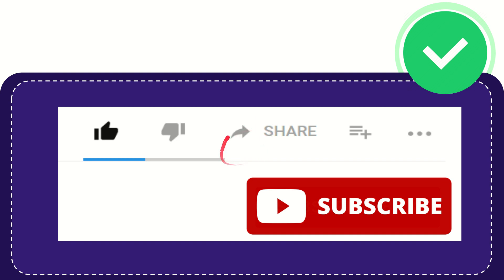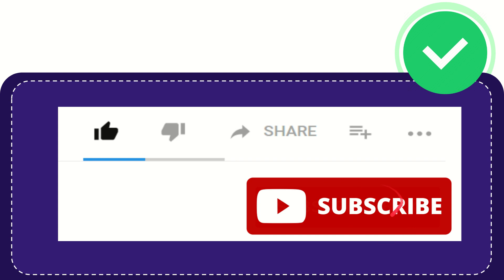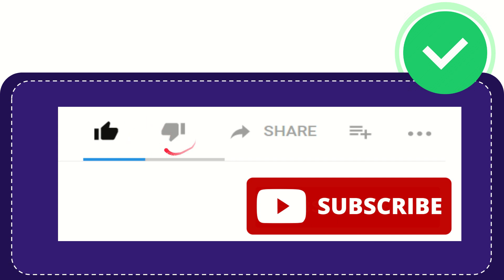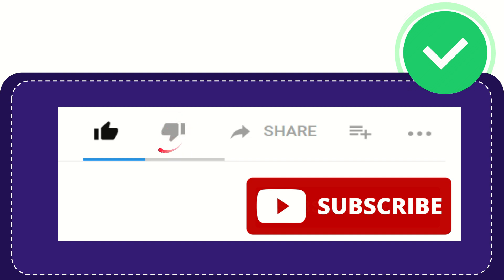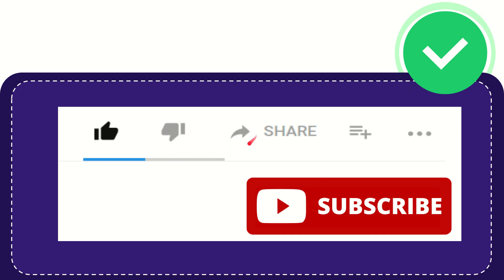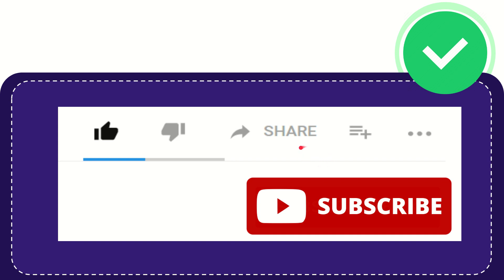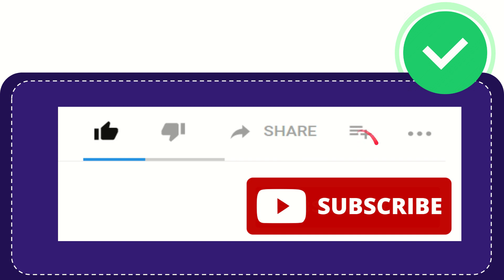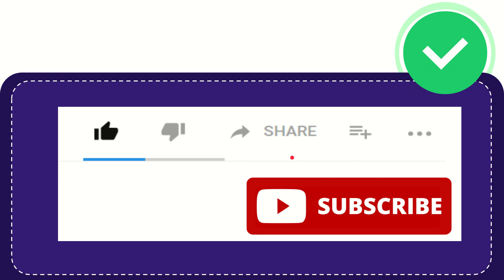Kodak was founded in which city in upstate New York?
Kodak was founded in which city in upstate New York? NEW VIDEO#